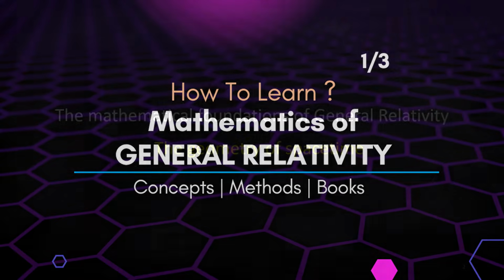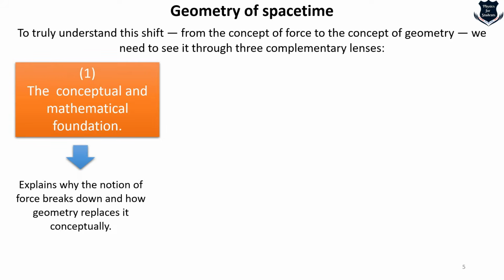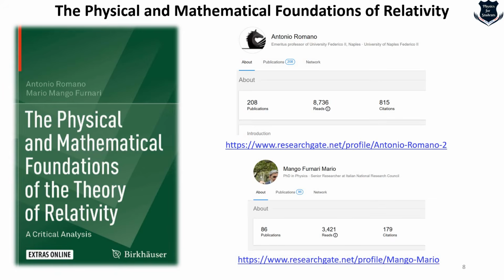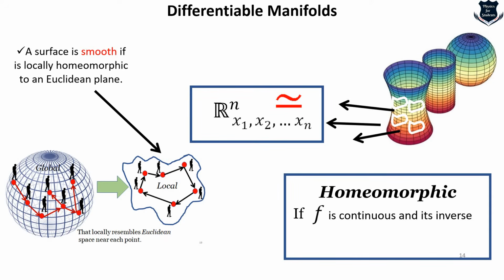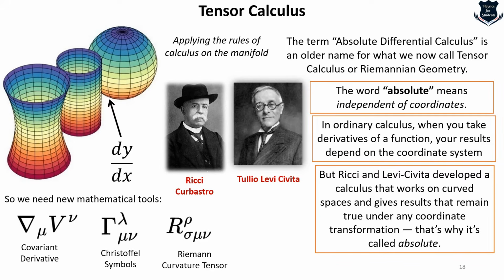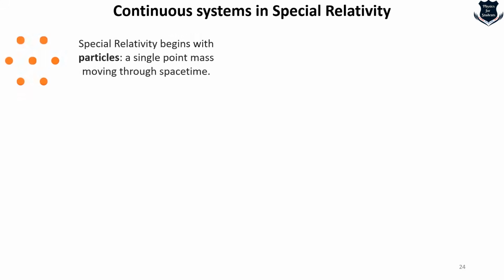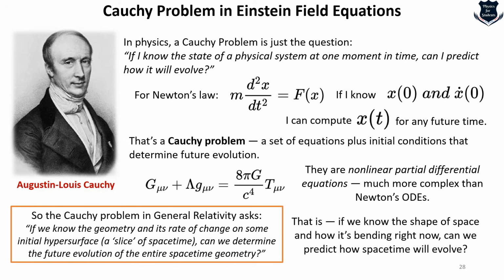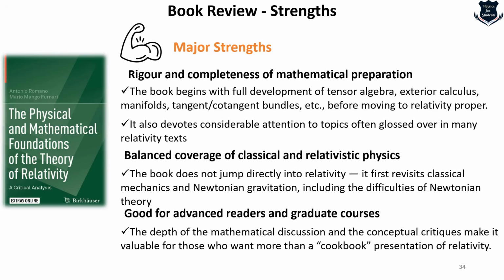How To Learn General Relativity | How To Understand General Relativity | General Relativity Lecture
How to learn General Relativity. How to understand the mathematical concepts. In this video, you will learn a complete step-by-step approach to master the mathematics of General Relativity. You will also come to about a book that builds your foundation on the mathematical concepts, what is the sequence and a complete review of the book. This is a three-series video. In this first video, you will lay the foundation for mathematics.

00:00 - 00:54 - Introduction
00:55 - 07:24 - The geometry of spacetime
07:25 - 08:30 - Physical and Mathematical Foundations of Relativity
08:31 - 10:31 - Tensor algebra and Differential Geometry
10:32 - 13:26 - Differentiable Manifolds
13:27 - 16:52 - Tensor calculus
16:53 - 17:59 - Classical physics review
18:00 - 19:55 - Special Relativity
19:56 - 21:56 - Continuous system in Special Relativity
21:57 - 22:30 - Introduction to General Relativity
22:31 - 25:31 - Cauchy problem in Einstein Field Equations
25:32 - 26:34 - Schwarzschild black holes and Cosmology
26:35 - 29:26 - Best book on General Relativity
29:27 - 30:07 - Conclusion

My name is Shounak. I teach in a college. My subject of specialisation is the general theory of relativity, tensor calculus, and topology. I also teach communicative English.